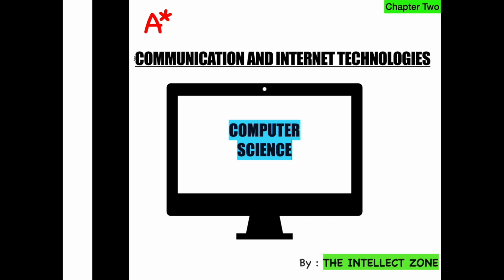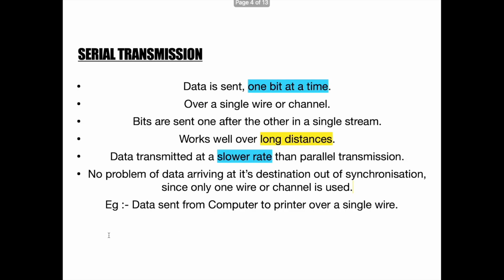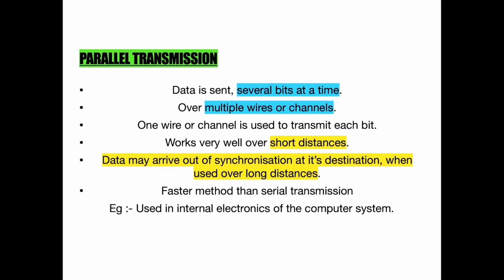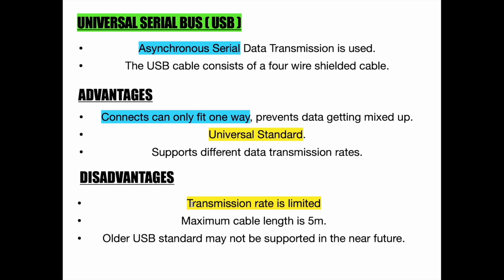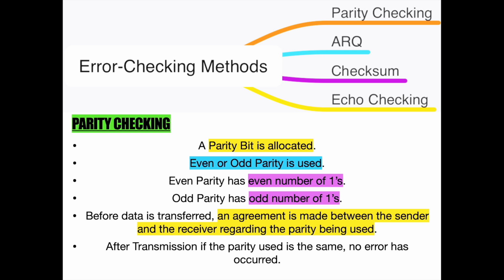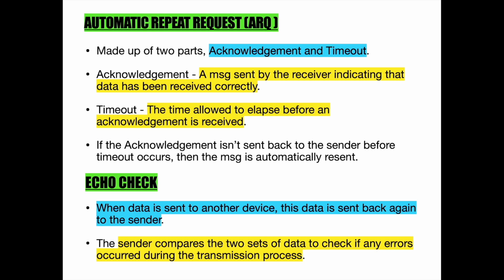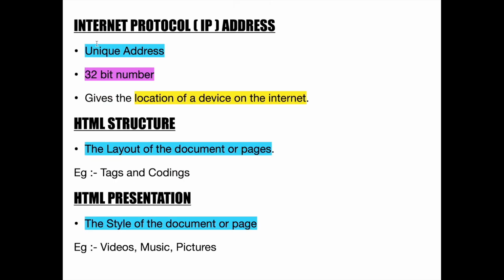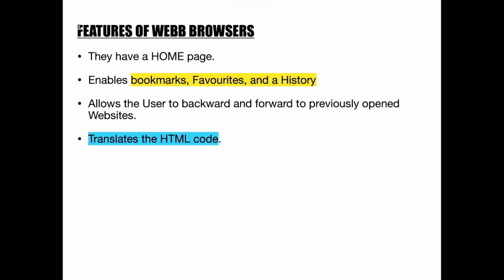Communications and Internet Technologies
Hello and Welcome to the Youtube Channel. " THE INTELLECT ZONE".

This Video is the Second Video or rather the Second Chapter of our O Level Computer Science Lecture Series.

In this Video You will across about the Second chapter of the subject Computer Science.

We have managed to cover all the Sub-topics of this chapter, within this short time frame.

Moreover, Our Youtube Channel has been created for International Students who are doing Exams like O Level's or A Level's.
In our Channel, we create and upload Topical videos for various subjects; thus, making it easy for our Viewer to understand.

Go on and Share this with your friends who are doing Exams and needs Guidance.

to learn more about our Youtube Channel and also to download free notes which are well-detailed and easy to Understand.